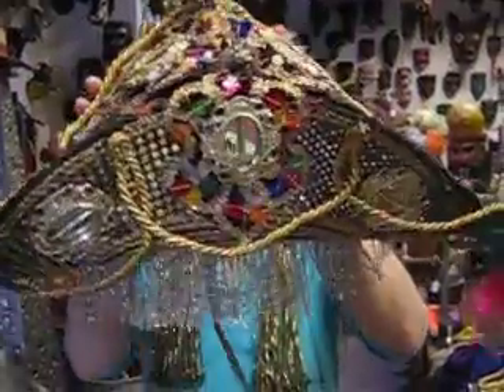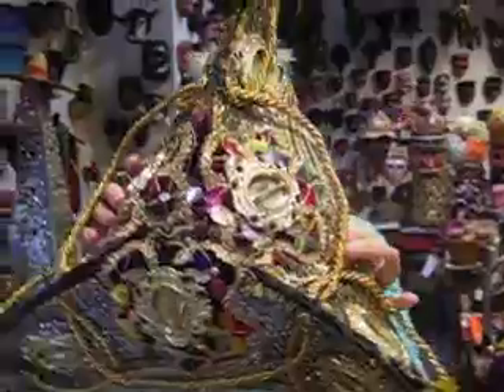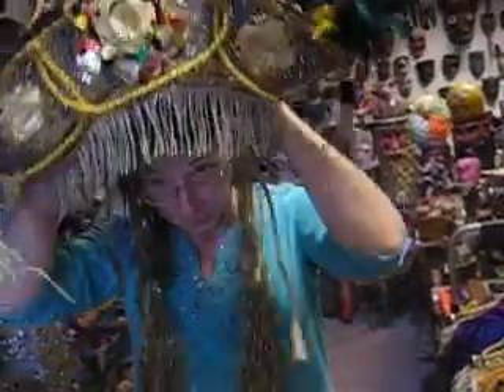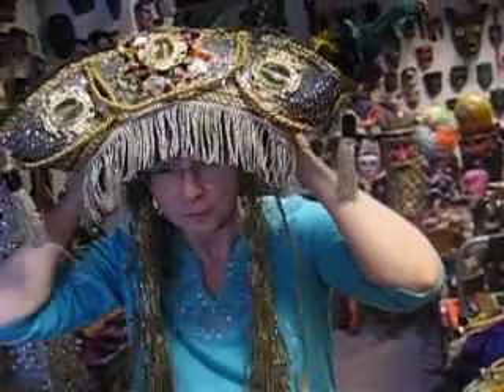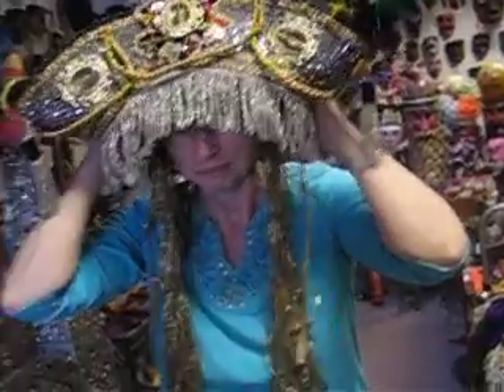Try the pirate hat... funny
John Isaac antiques shop in old town Albuquerque where Ann tries on the festive... yet unusual... wig and hat.